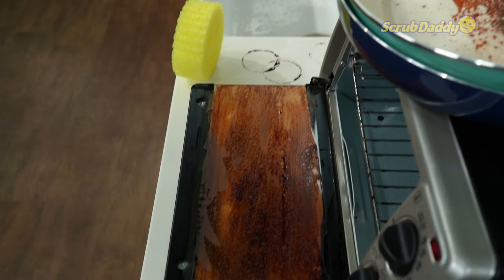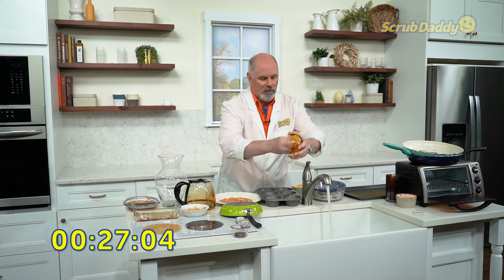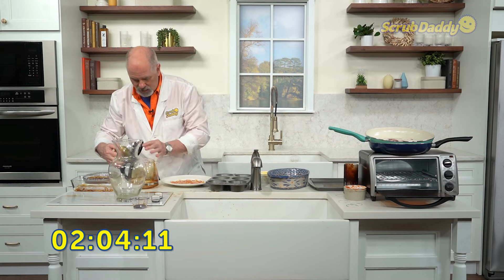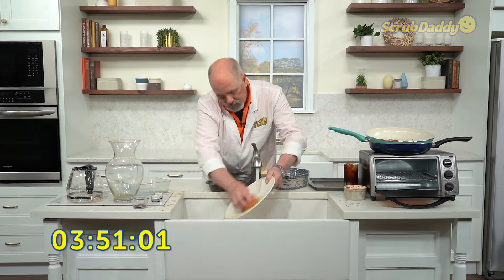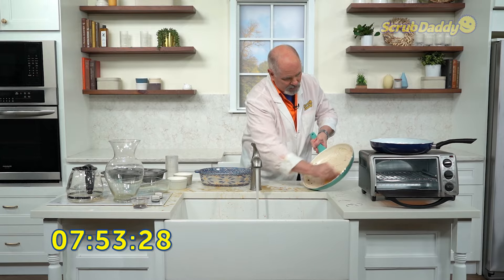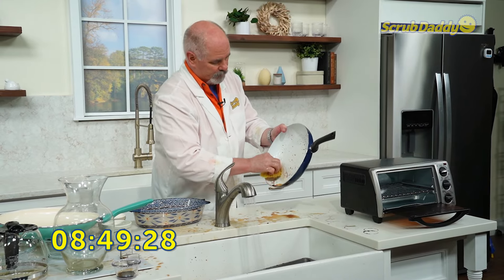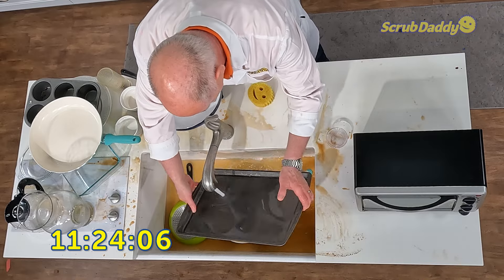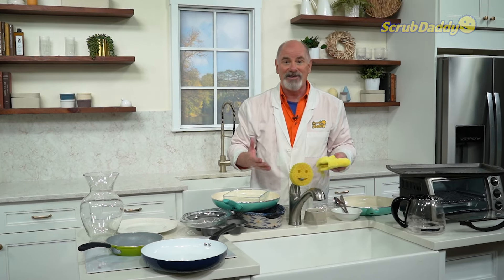Scrub Daddy Speedrun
Dirt Daddy, aka Scrub Daddy Dan, gets put to the test as he's given just one Scrub Daddy to clean over 20 kitchen appliances and tools as fast as he can.

The Dirt Daddy can only use hot and cold water to clean each item with a Scrub Daddy to not only showcase the power of the product, but to see why the smiley face sponge is all you need to make your cleaning tasks efficient and effective.

00:00 - Dirt Daddy's Challenge
00:42 - Scrub Daddy Speedrun
05:52 - Results